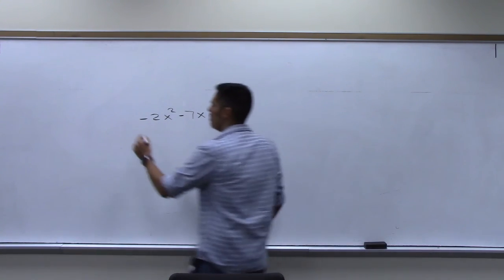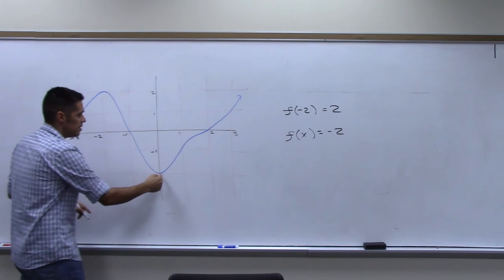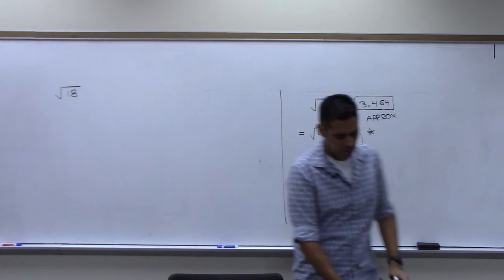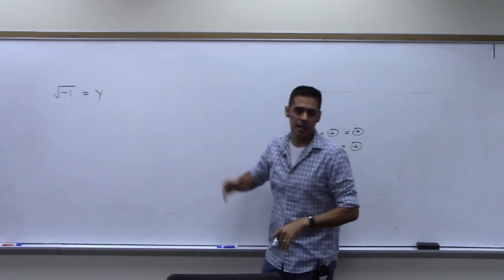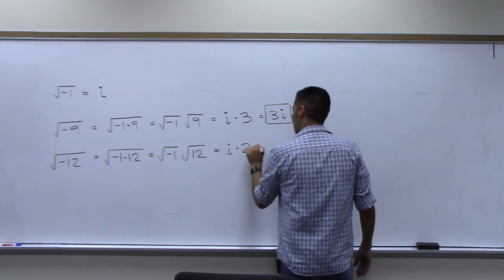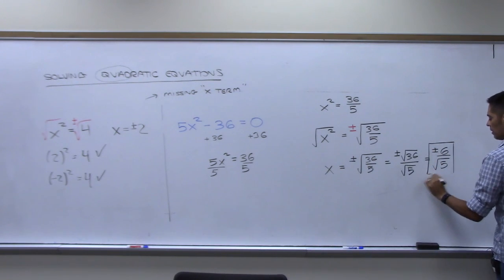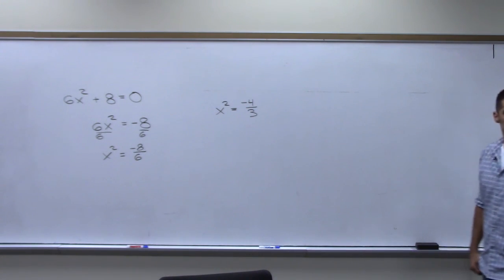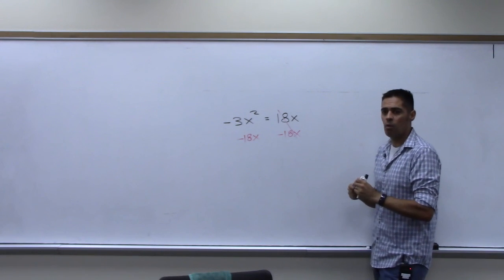1314 10-04-2016 part1